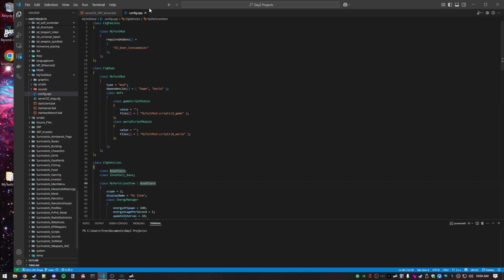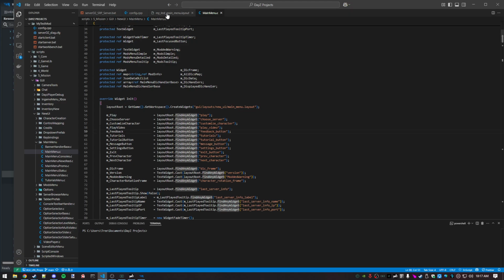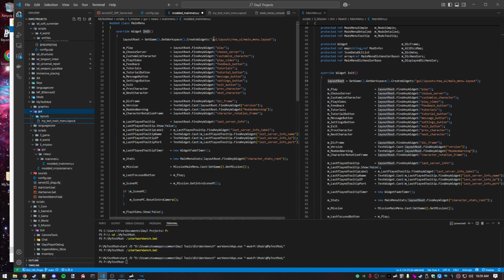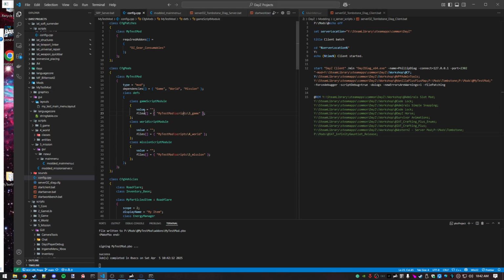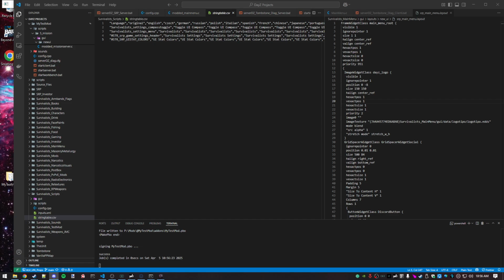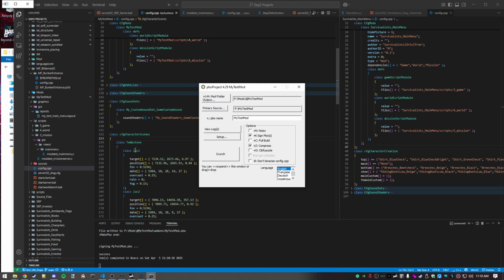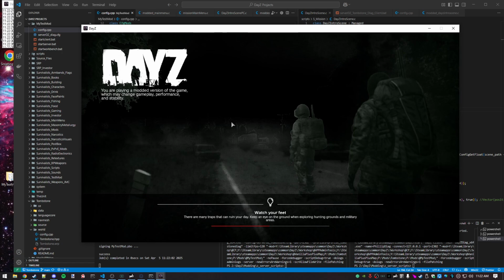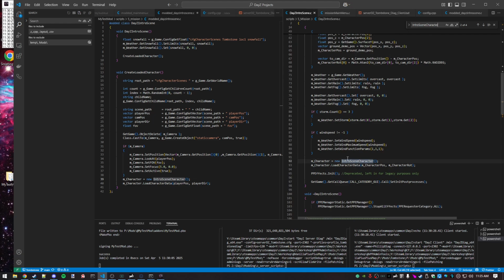Main Menu Layout (Raw)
In this video we discuss the main menu and how to modify it for our needs. It ends with an experiment we couldn't get working in the time allotted.